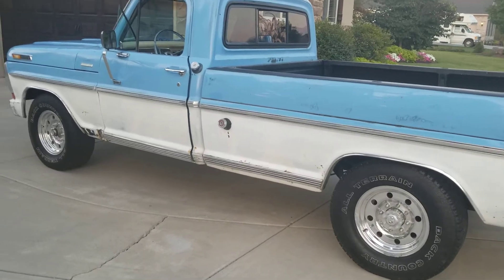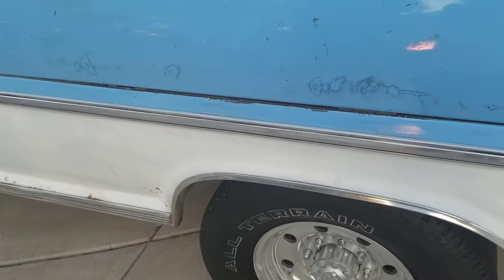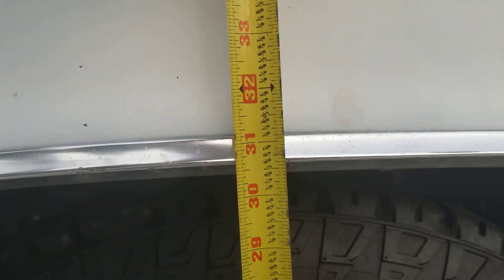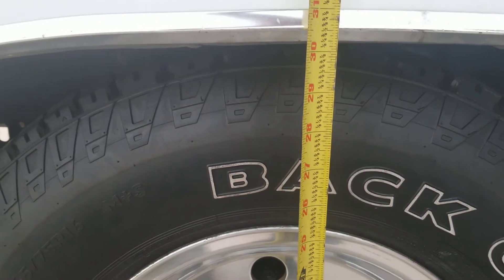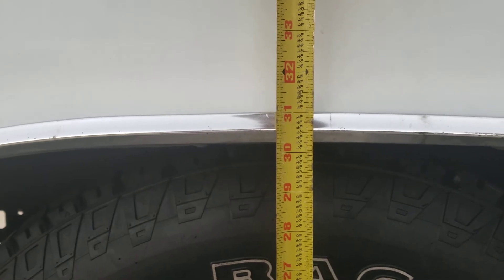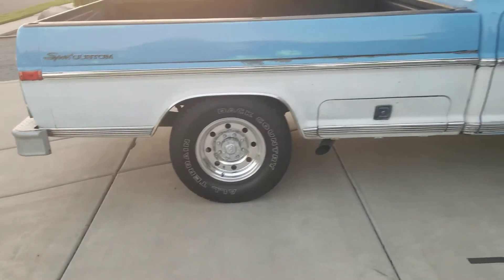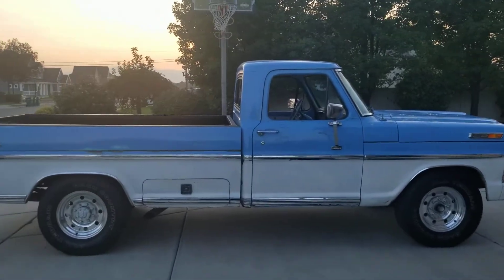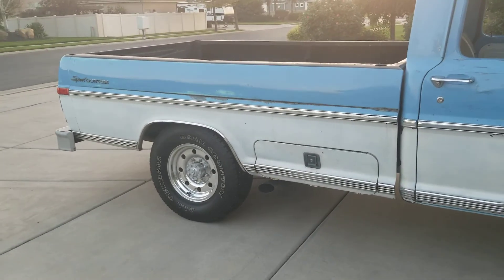1970 F250 hanger 1/2 flip completed. 3 inch drop achieved.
Finished the 1/2 hanger flip on the rear of the 1970 F250.  Take a look.  I did decide that I am going to lower the front end after looking at the stance and seeing that the front end was a bit too high now.  So look for those videos.

Also testing Loctite rust converter to see if it really works.  This is what I bought